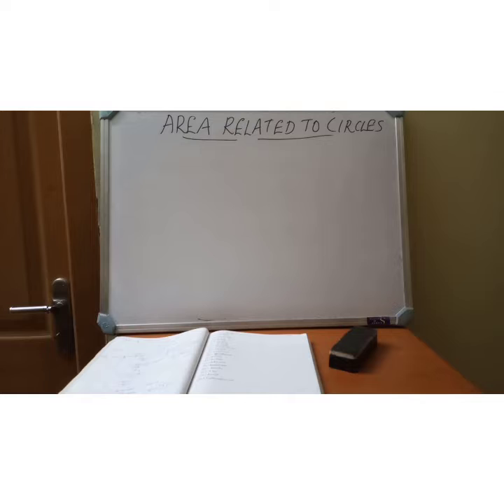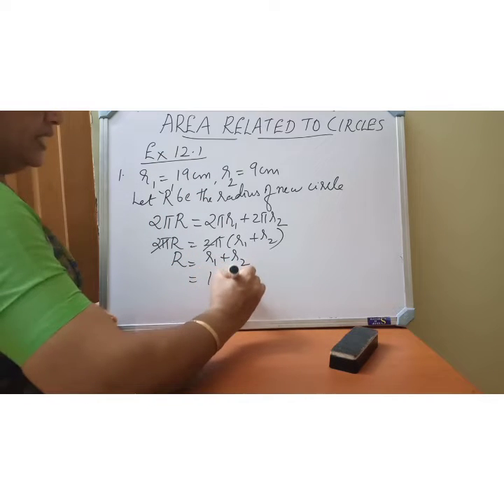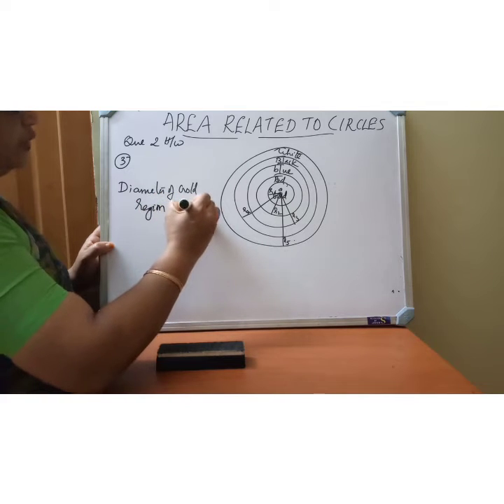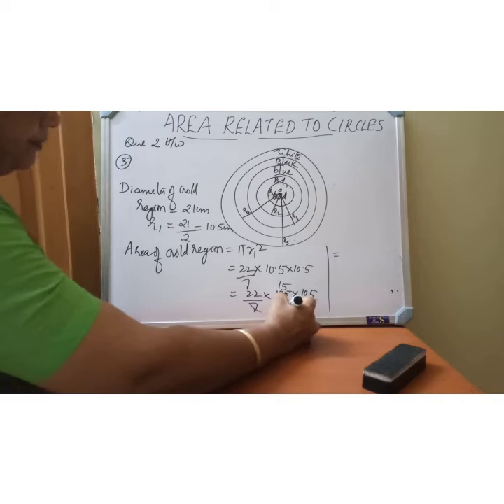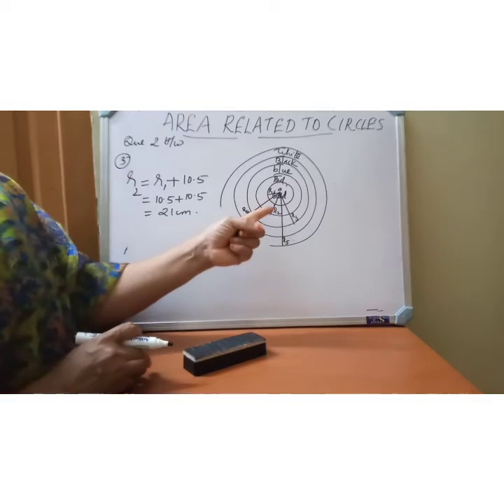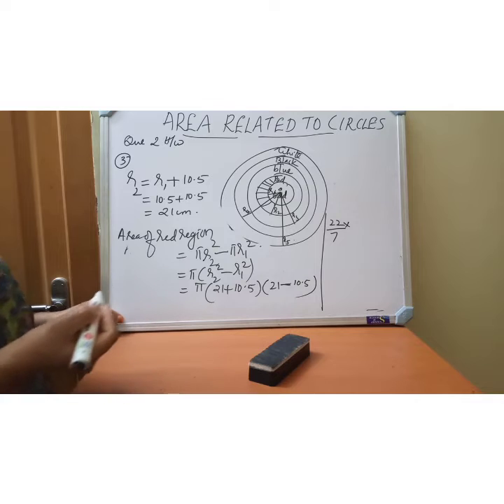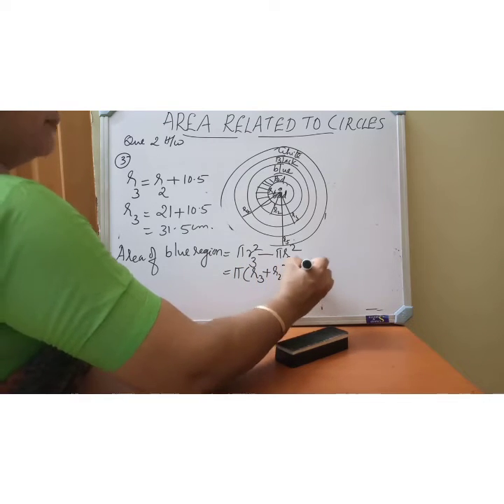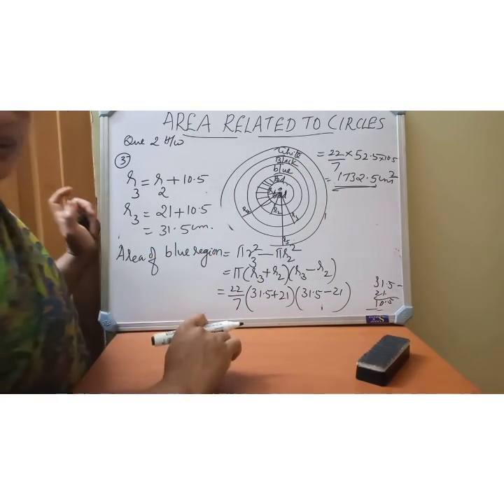Class10, MATHS, module 1,(6/10/2020)